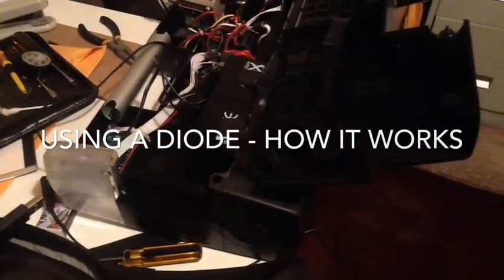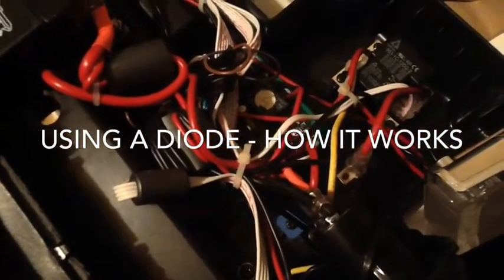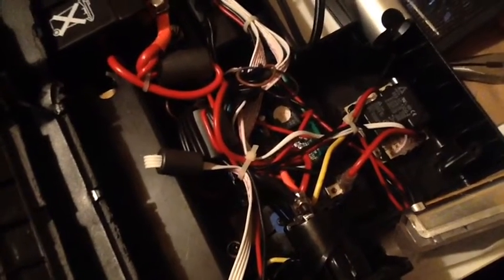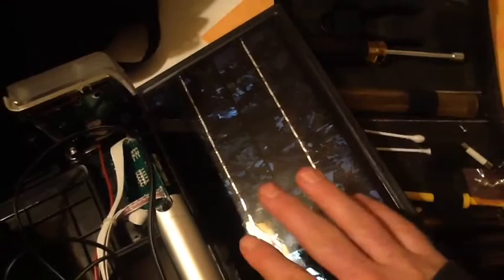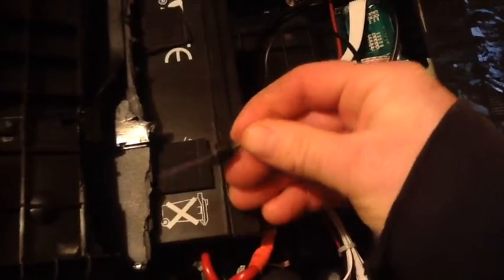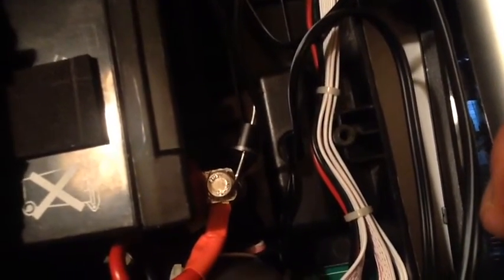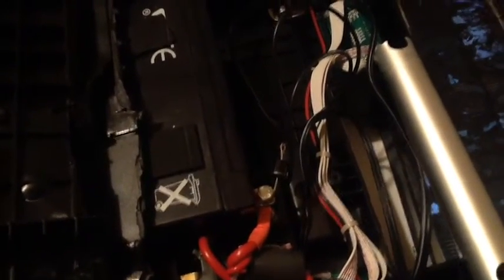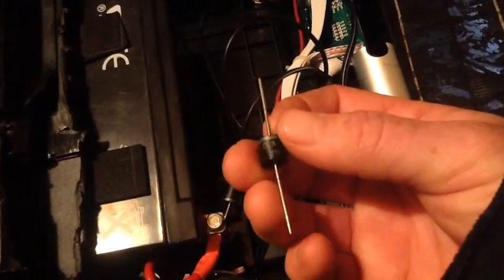HOW IT WORKS: Blocking DIODEs EXPLAINED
How a diode works. This is a real life example of how using a diode helped me solve a power drain / loss issue with my Xantrex PowerPackSolar units. At night power drains from the battery due to the way I hooked up the solar panel directly to the battery. THe diode solves it. To see more of whats happening on the homestead, check out my blog .